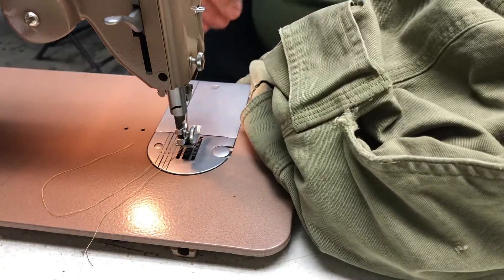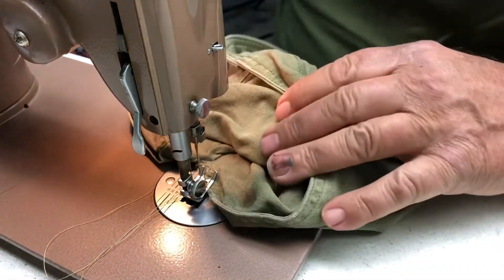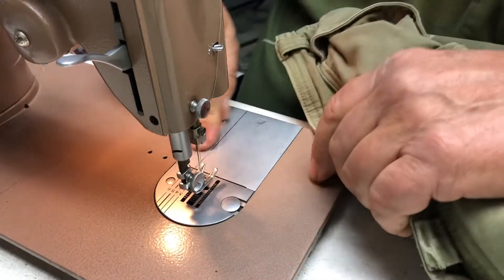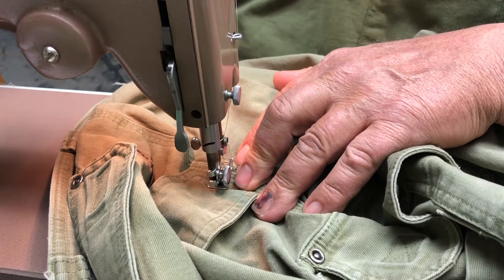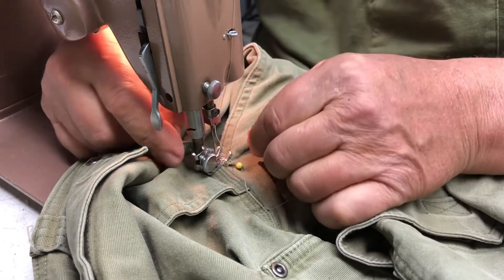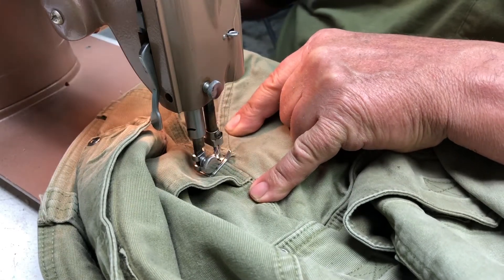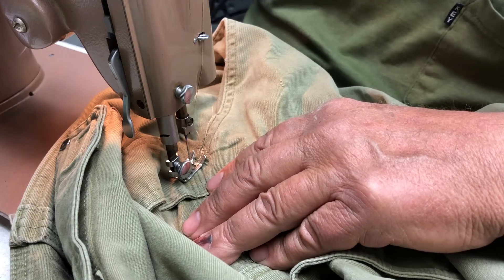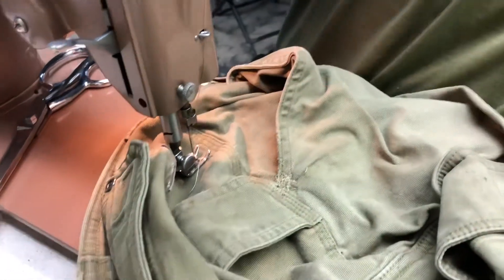Fantastic pants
Tactical knife wearing on pants pocket.